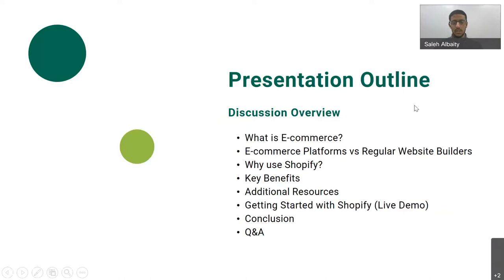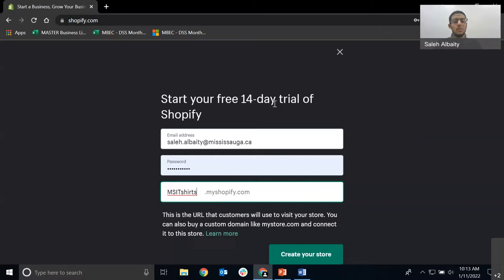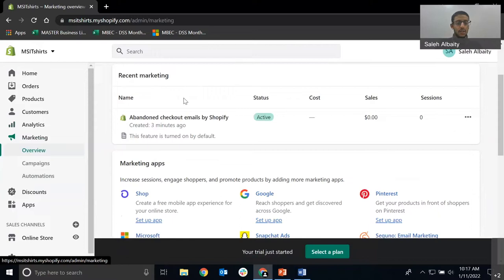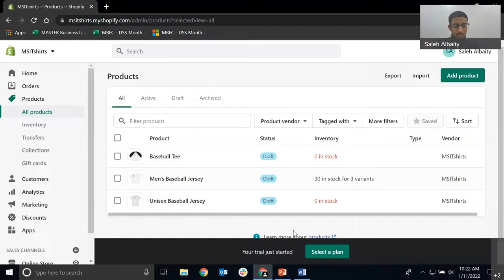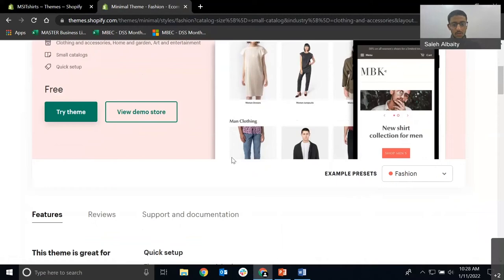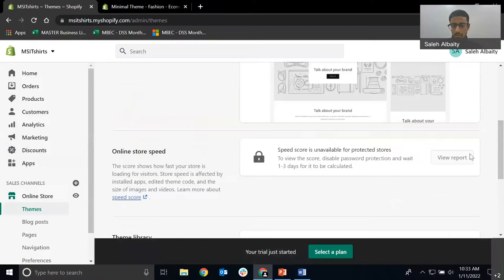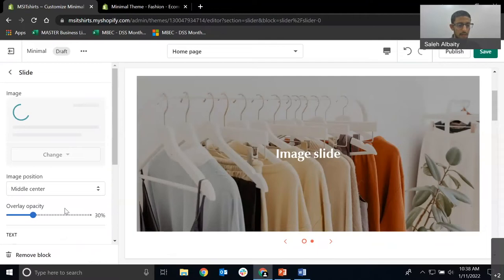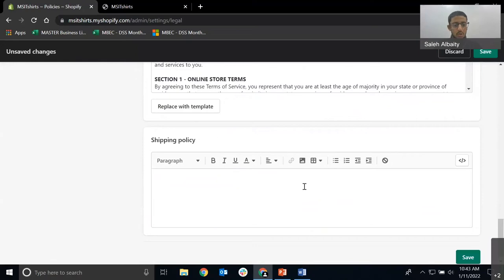Digital Marketing: How to set-up your Shopify e-commerce website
In this webinar, you will learn how to design a website using Shopify and leverage this e-commerce platform to take your business online. A mock-up store will be used to demonstrate what each tab in the backend represents, and how it’s used to improve the e-commerce experience. By the end of this presentation, audience members will understand how to leverage the Shopify platform to turn their business dreams into a profit generating reality!

Join us to learn:
- What each tab represents in the Shopify backend
- How to select a theme that suits your business
- Interpreting Shopify’s built-in analytics feature
- An overview on Shopify’s built-in marketing feature
- Basic SEO tips to optimize a Shopify site
- How to contact Shopify’s 24/7 support team
- How to add products and categorize them

Here are the key points:
- Why use Shopify 9:24
- Demonstration 13:07

Hosted and presented by:
Mississauga Business Entrepreneur Centre (MBEC), Economic Development, Small Business & Entrepreneurship Division, City of Mississauga, is your central source for small business information, resources and guidance. mississauga.ca/mbec @MississaugaEDO - Instagram | Twitter | LinkedIn | Facebook